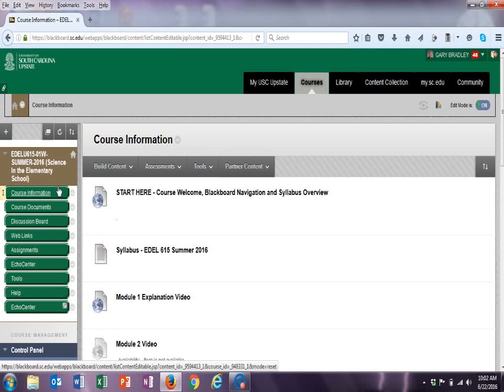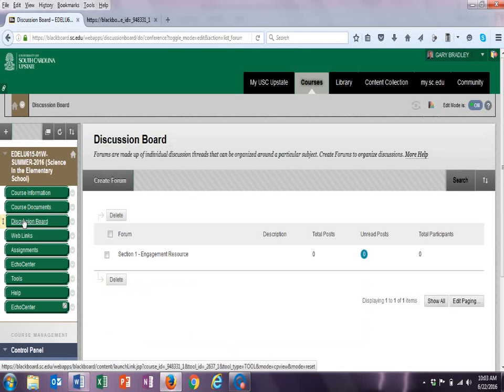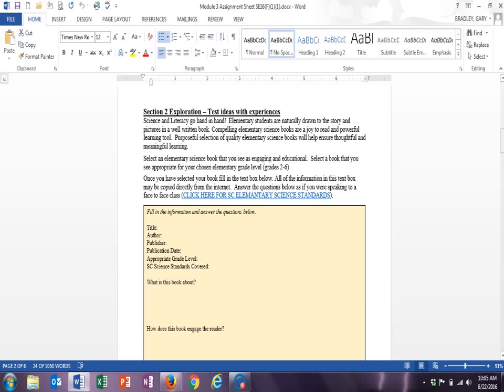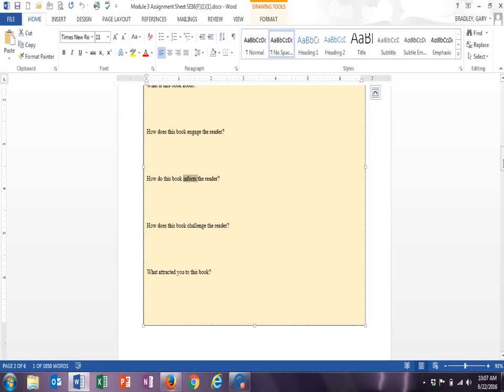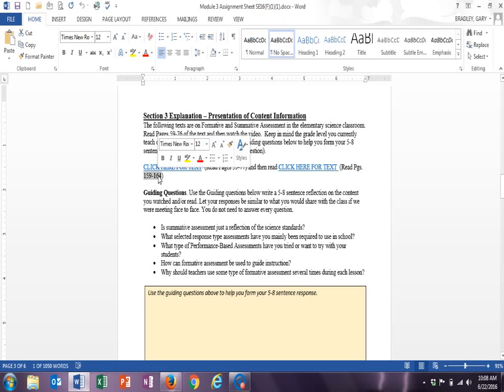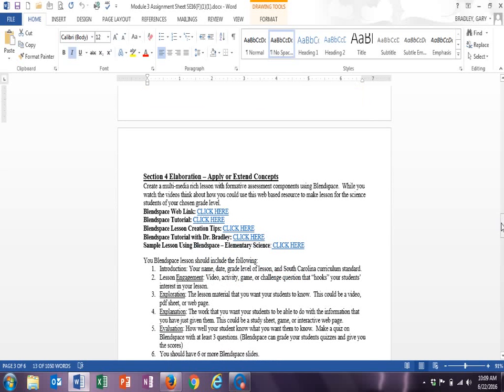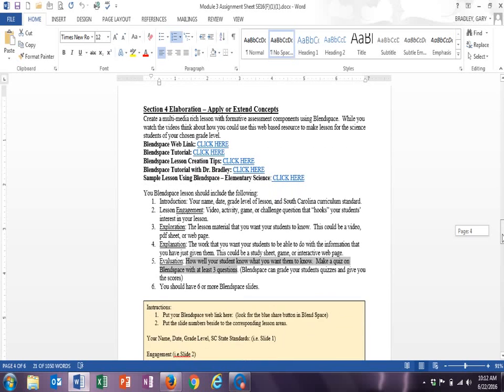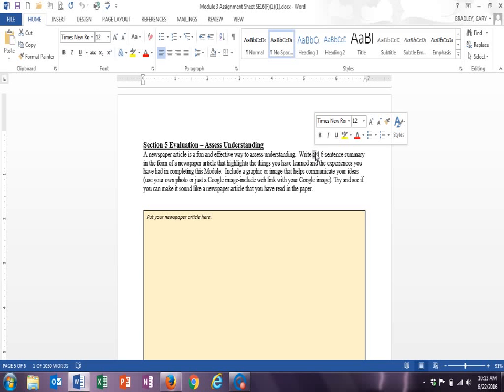EDEL 615 Mod 3 hd1